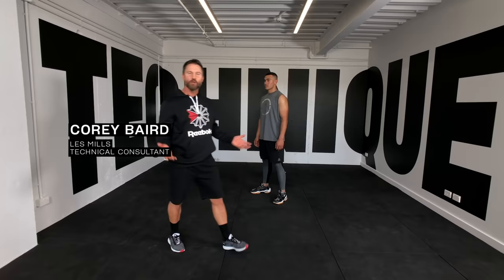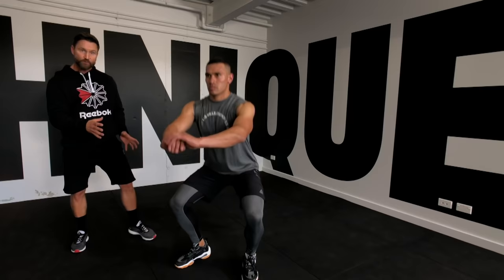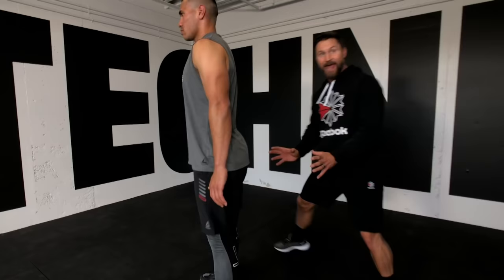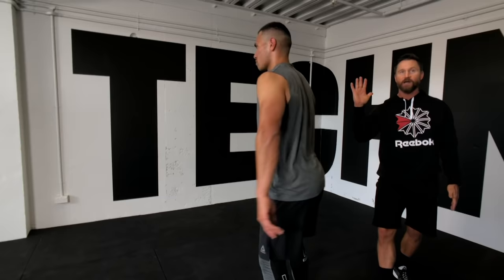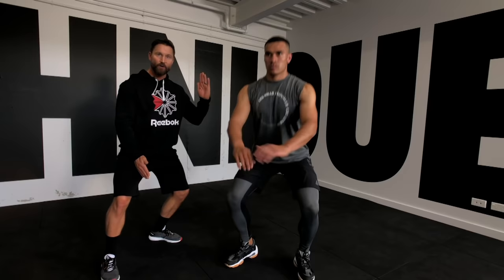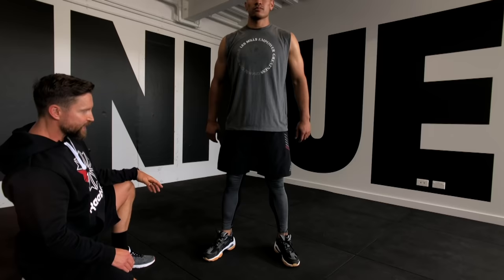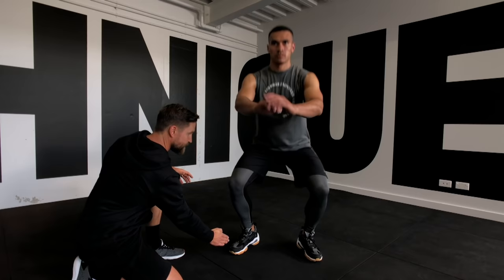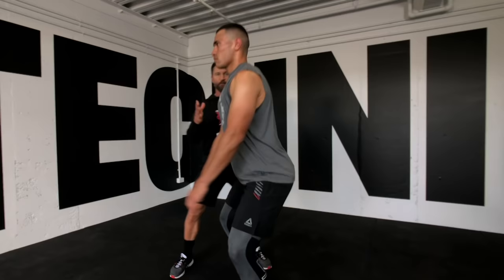LES MILLS TECHNIQUE | How to Safely Do A Squat?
Learn how to safely do squats with Corey Baird, Les Mills Technical Consultant.

How to do the perfect squat?
1. Place your feet slightly wider than your hips
2. Position your feet with toe angled 5-20 degrees outward
3. Lift your chest
4. Ensure your weight is distributed through the heels and balls of your feet
5. Brace your core muscles.

The movement
1. Push your hips back and keep pushing them back as the knees begin to bend
2. Ensure your knees track forward in line with the middle of each foot
3. Keep your chest lifted
4. Squat down until your knees are at 90 degrees
5. Drive through your heels to return to standing
6. Keep the core tight throughout the movement.